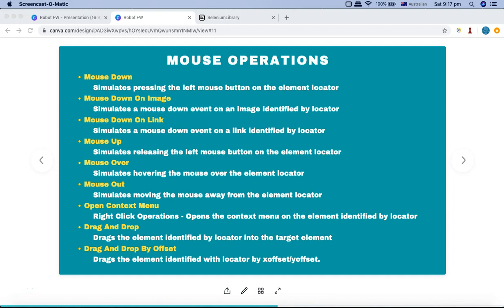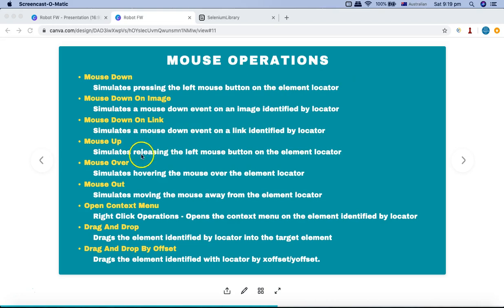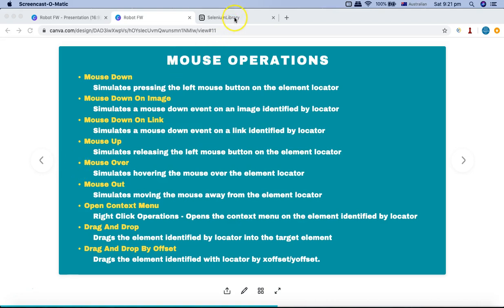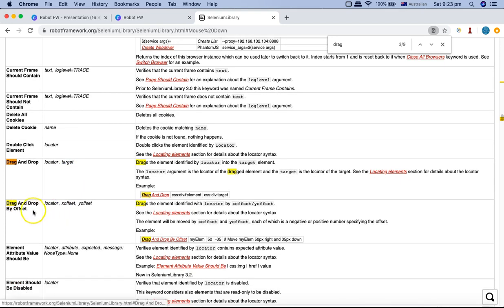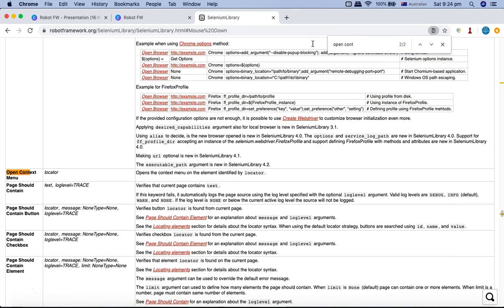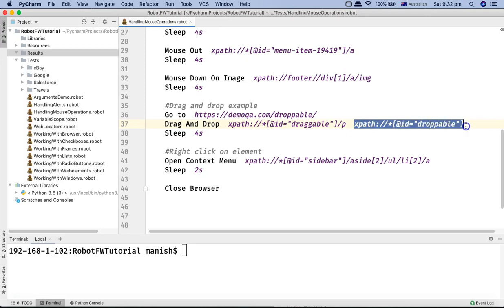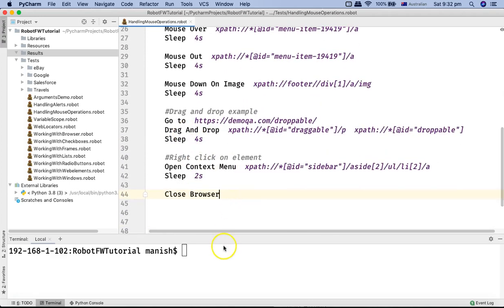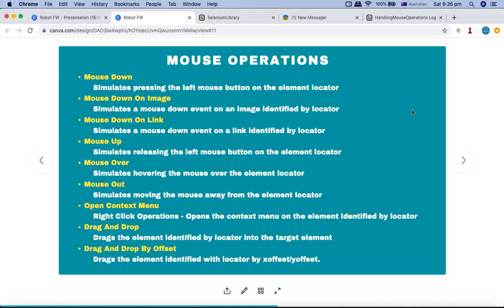Robot Framework Tutorial #33 - How to handle Mouse Actions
❖ ❖ FREE TRAININGS AT RCV ACADEMY TRAINING PORTAL ❖
(for Ad free viewing)
In this Robot Framework Tutorial we will understand how to handle mouse actions in Robot Framework and the keywords available in Robot Selenium library to handle mouse actions like, mouse hover, mouse out, Drag And Drop, Right click etc.

Some of the keywords that I will explain in this tutorial are:
* Mouse Down - Simulates pressing the left mouse button on the element locator
* Mouse Down On Image - Simulates a mouse down event on an image identified by locator
* Mouse Down On Link - Simulates a mouse down event on a link identified by locator
* Mouse Up - Simulates releasing the left mouse button on the element locator
* Mouse Over - Simulates hovering the mouse over the element locator
* Mouse Out - Simulates moving the mouse away from the element locator
* Open Context Menu - Right Click Operations - Opens the context menu on the element identified by locator
* Drag And Drop - Drags the element identified by locator into the target element
* Drag And Drop By Offset - Drags the element identified with locator by xoffset/yoffset.